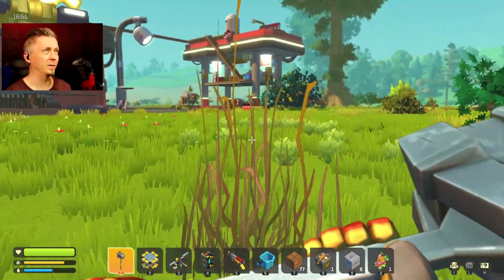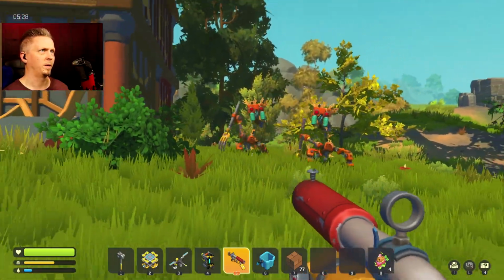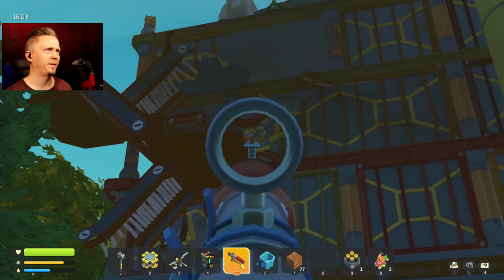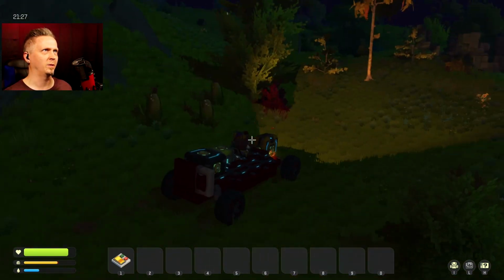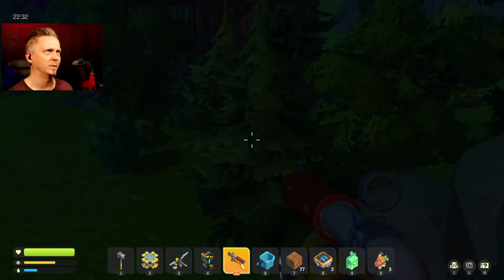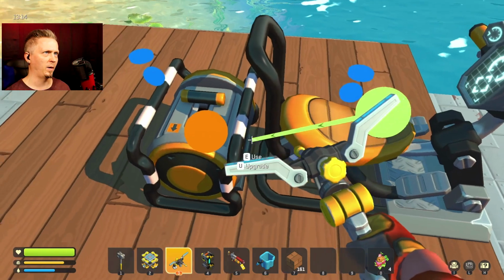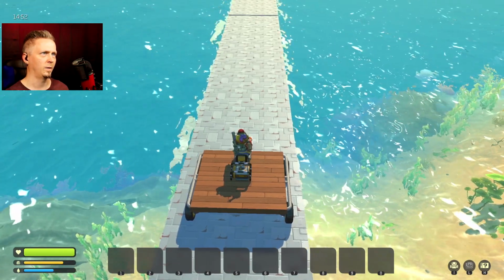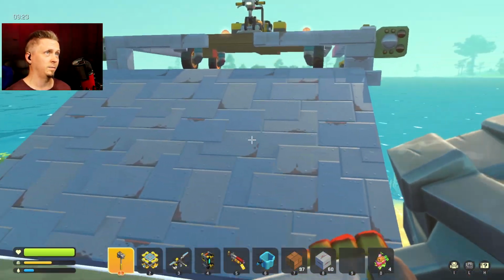MADE A CARGO TROLLEY - Scrap Mechanic Early Access Ep31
The new mega bridge has performance issues, so first up I need to tackle that. Then it’s on to making a nice simple cargo trolley for hauling stuff across to the island base.